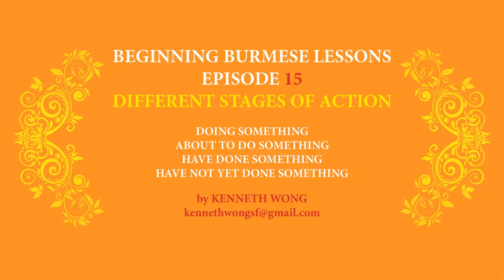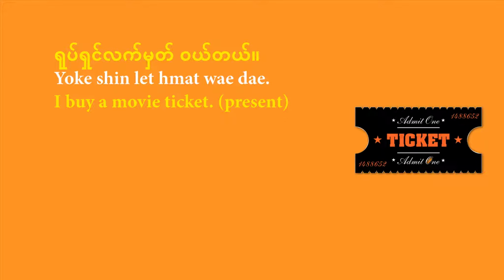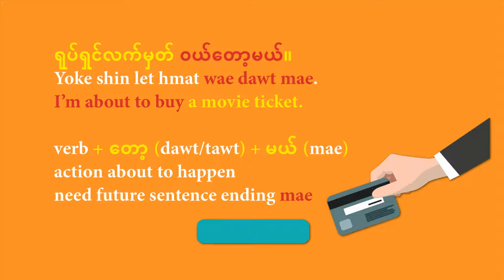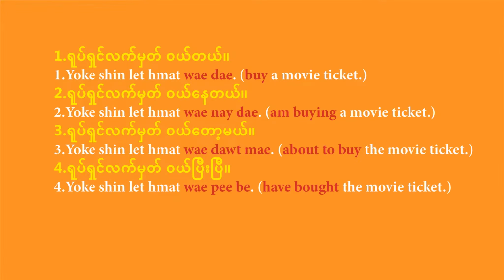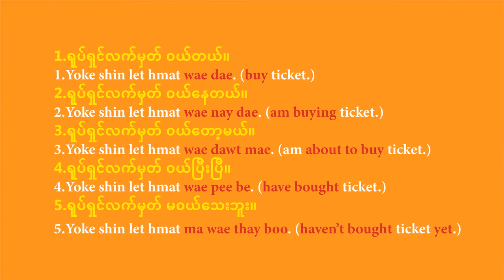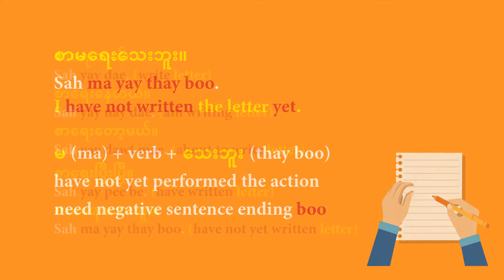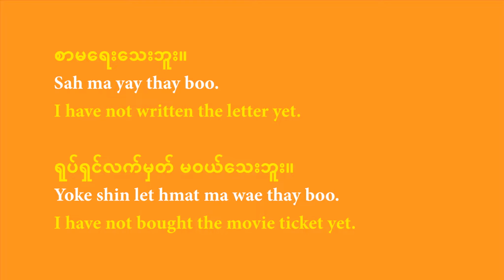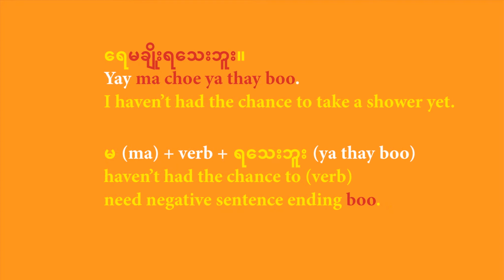Beginning Burmese Lesson Different Stages of Action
Beginning Burmese Lesson Episode 15, Different Stages of Action
Am doing something, about to do something, have done something, have not yet done something.